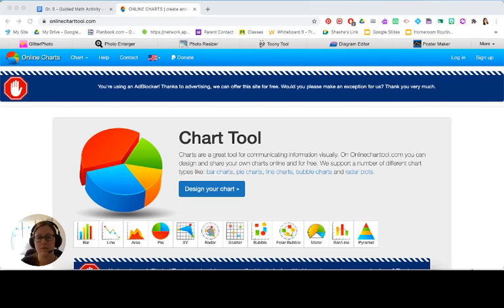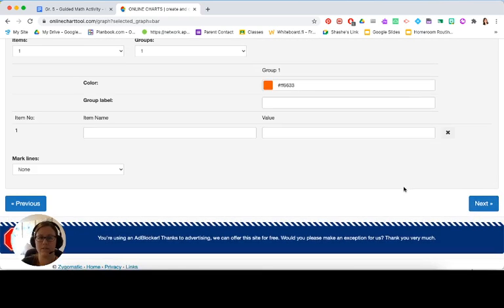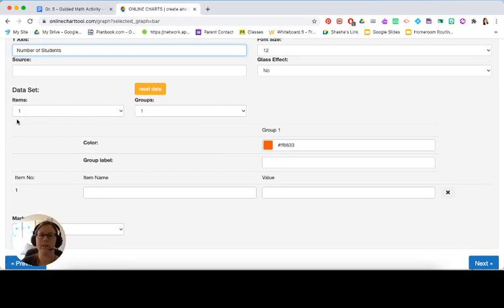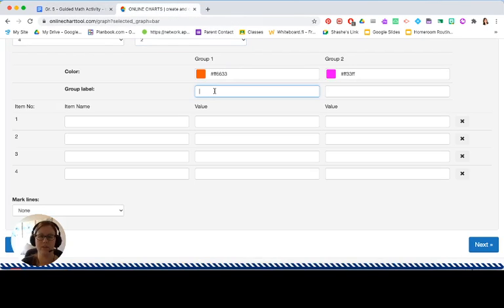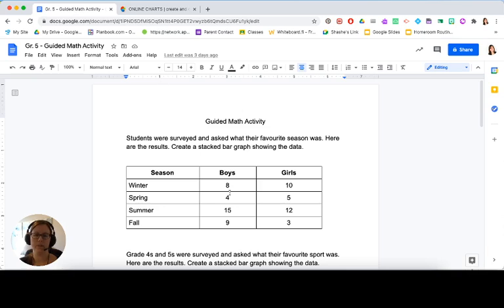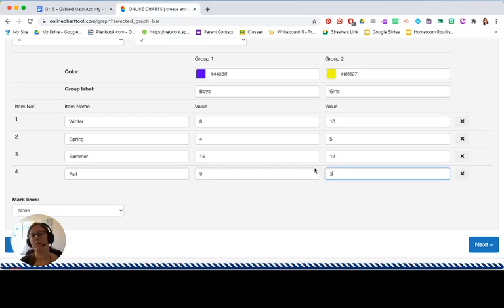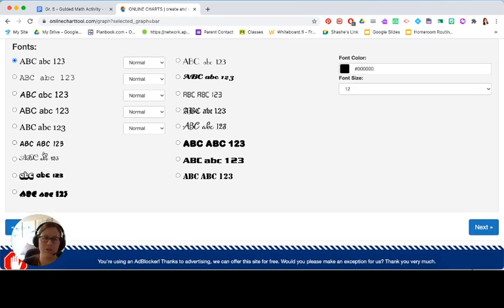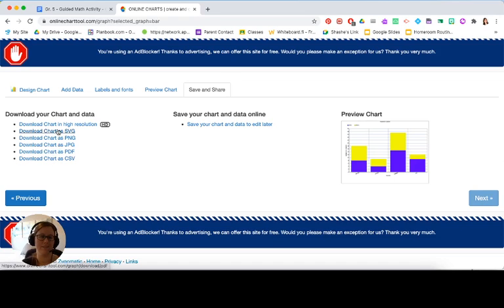Creating Digital Stacked Bar Graphs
How to use ChartTools.com to create a stacked bar graph